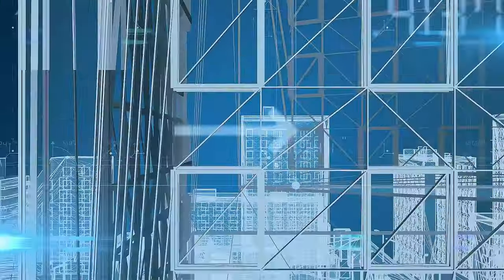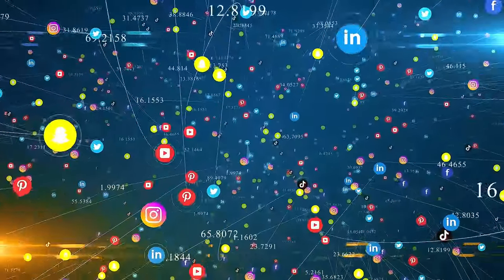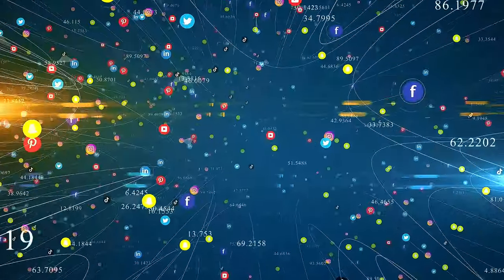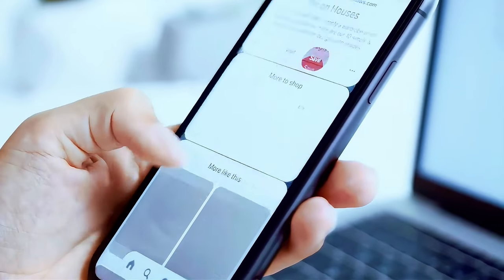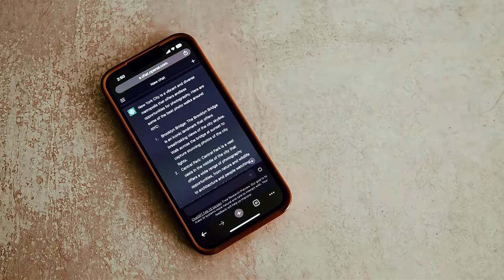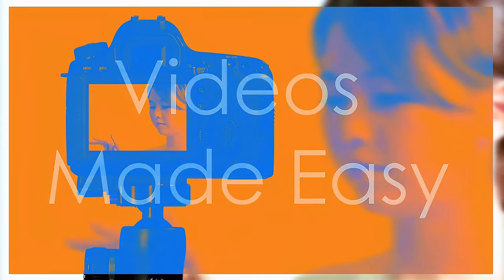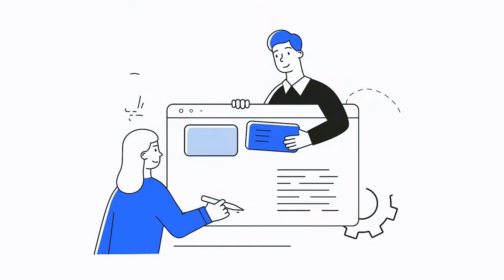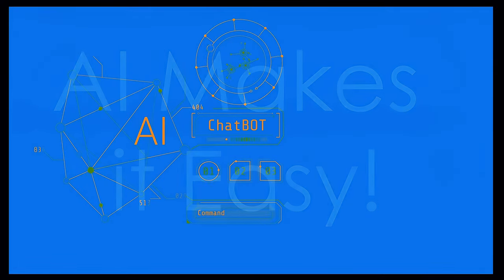Unlock the Power of AI: Creating Social Media Content as a Beginner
Discover how AI is revolutionizing social media content creation! From generating eye-catching posts to crafting perfect captions, AI tools like Magic Write, Canva, and ChatGPT are making it easier and faster to connect with audiences. This video dives deep into the benefits of using AI for social media strategies, highlighting tools that can enhance your creativity without needing advanced technical skills. Learn about Lumen5 for video production, Copy.ai for compelling copy, and tips on getting the best out of AI while maintaining your unique style. Plus, explore the future possibilities of AI in social media! Whether you're a marketer, a content creator, or just curious about AI, this video is packed with insights.

OUTLINE:

00:00:00 AI is Here!
00:02:17 AI Helps Us!
00:05:35 Easy Design
00:07:48 Your AI Friend
00:08:13 Videos Made Easy
00:08:42 Write Better, Faster
00:09:12 Good Prompts
00:09:41 Use it Wisely
00:10:06 Exciting Times
00:10:34 Explore and Grow
00:11:01 AI Makes it Easy!